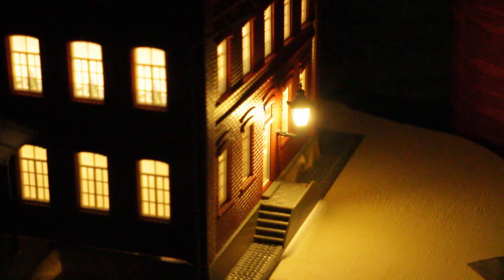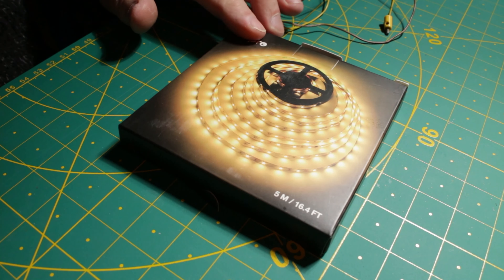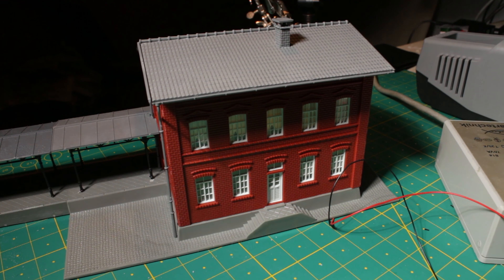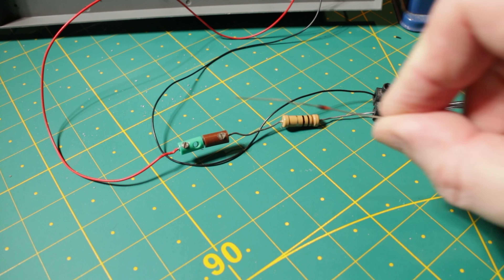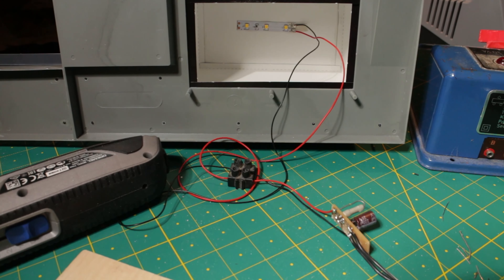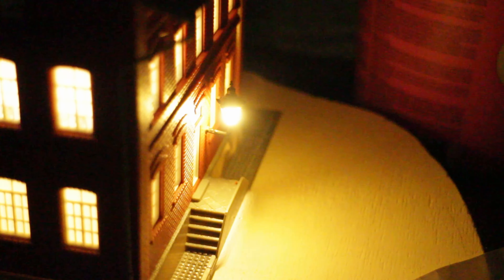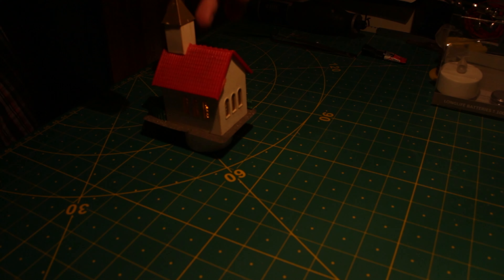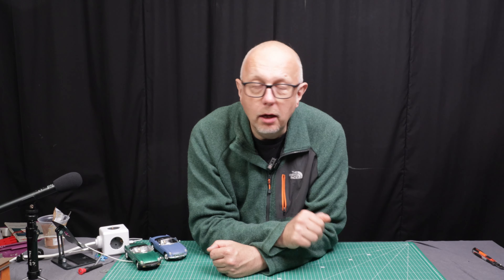No cost Illumination of Models and how to get rid of flickering lights easy- Märklin Modelrailway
In this video I'll show how to illuminate model buildings at no cost with cheap LED-Lights, how to get rid of annoying flickering of this LEDs and an easy way to install effect lights for moody lighting.

LED Stripes warm white
Electronic Kit
Digital controlled soldering station
A set of Litz wire
Evemodel Wall Lamps